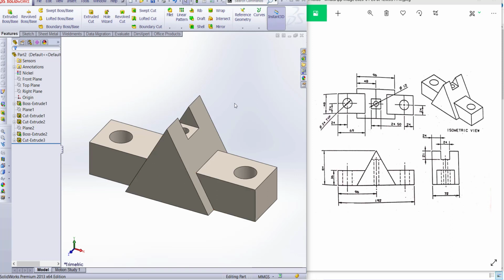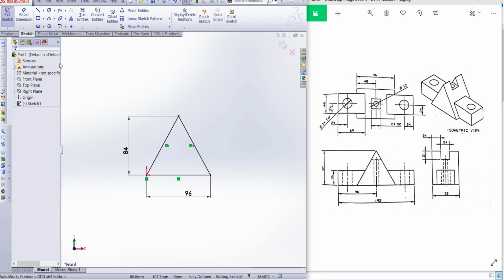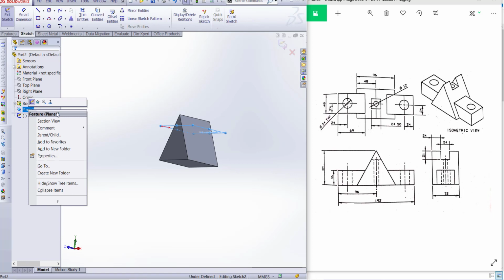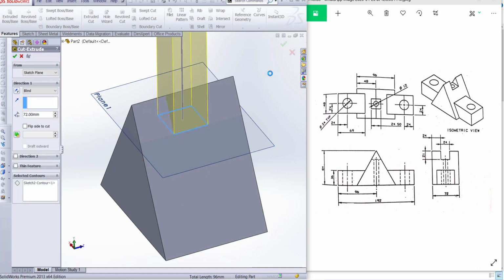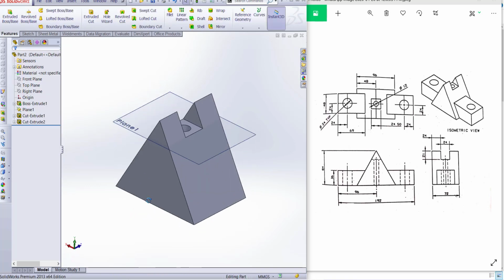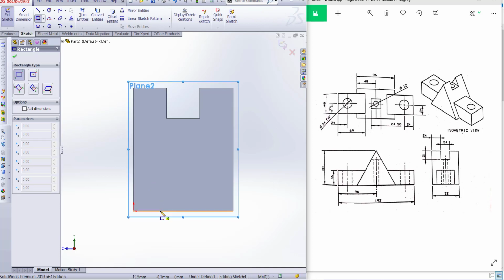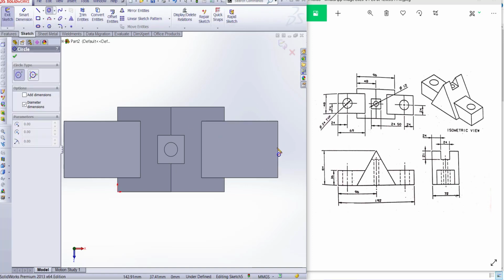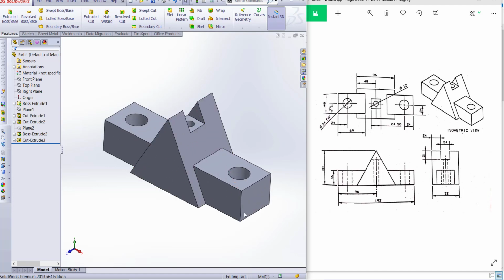Solidworks practice exercises for beginners ||solidworks 3d cad tutorial || part practice solidworks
Topic Covered :-
1)Solidworks practice exercises for beginners
2) solidworks 3d cad tutorial
part practice solidworks
Here are Some Helpful Links:-

With Regards,
CAD Design Excellence
Like_ Share_Subscribe